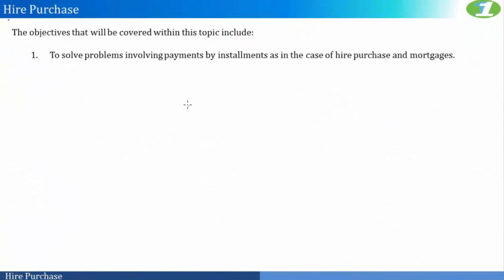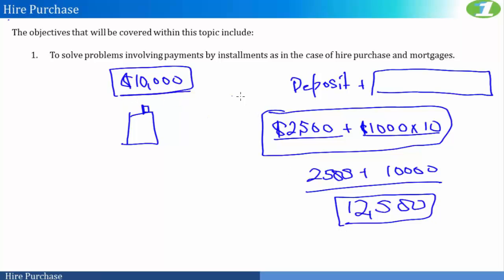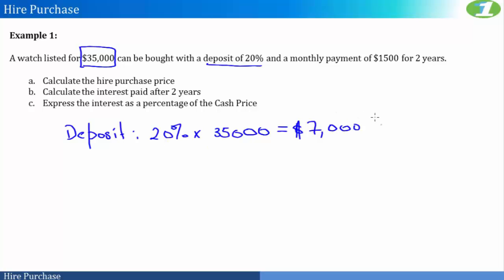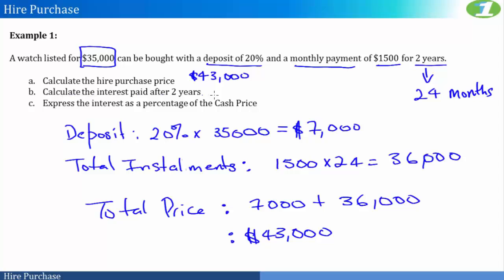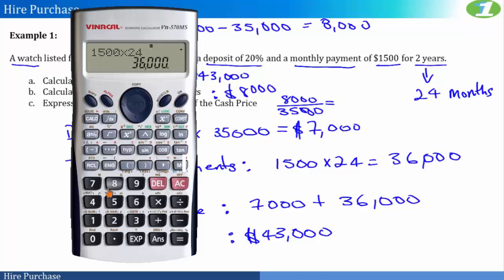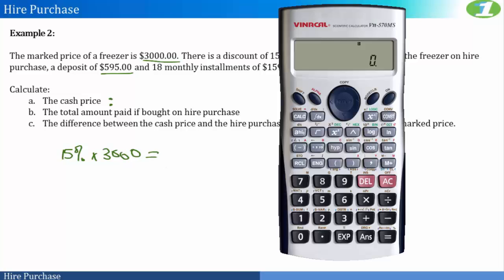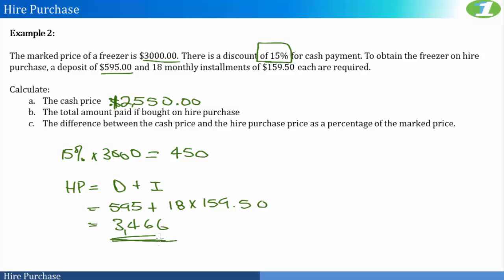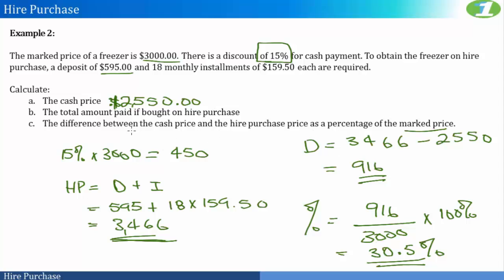Mathematics - Hire Purchase